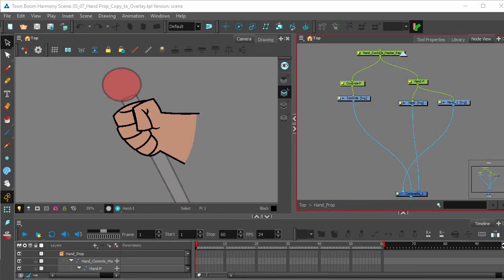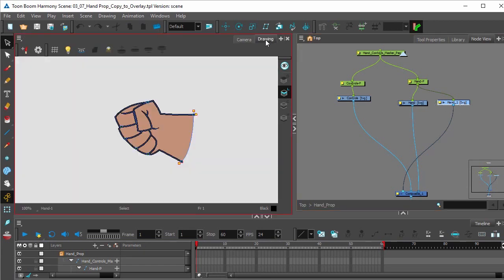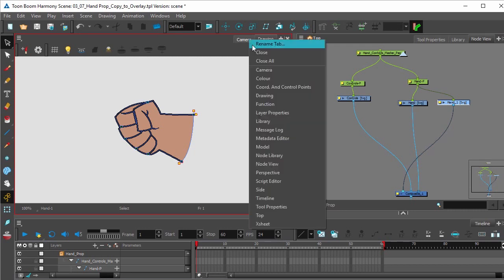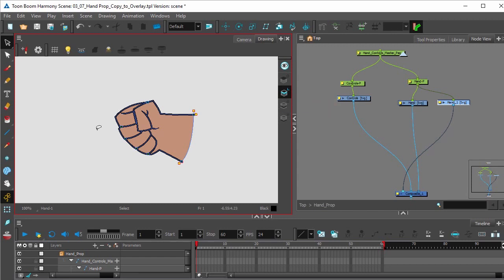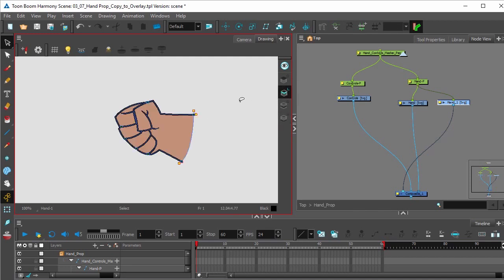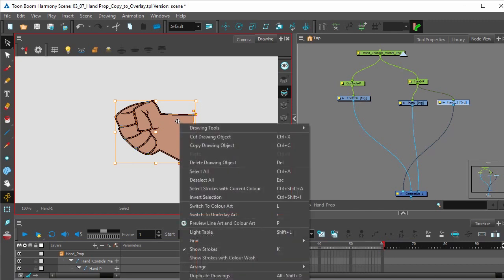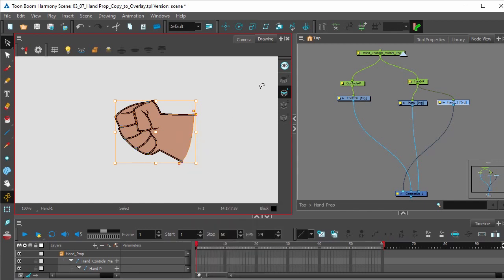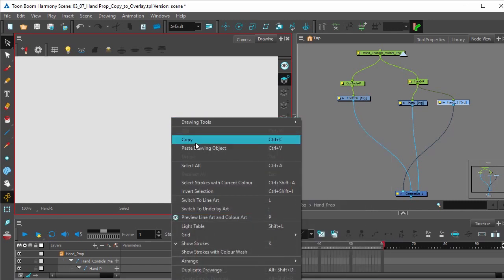How to Copy Artwork to Overlay Layer with Harmony Premium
In this topic, you will learn to use the Art layers contained in each drawing with Harmony Premium.